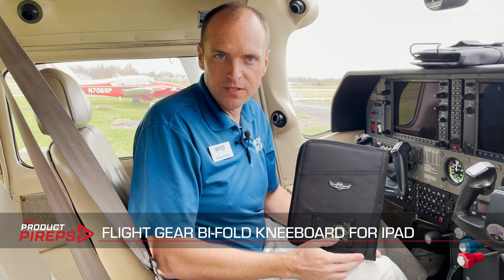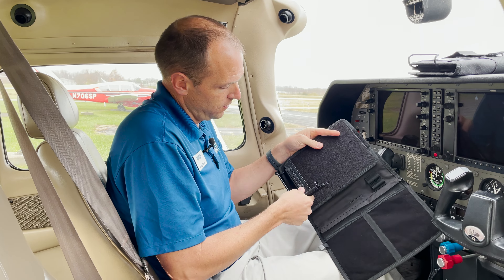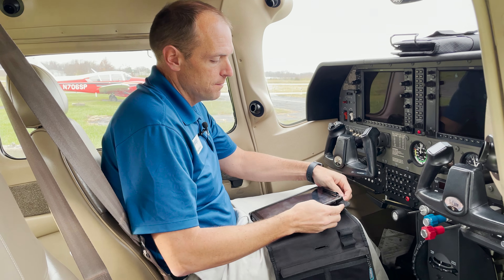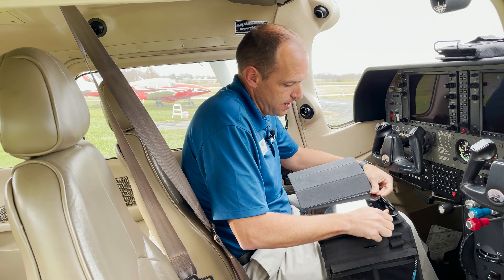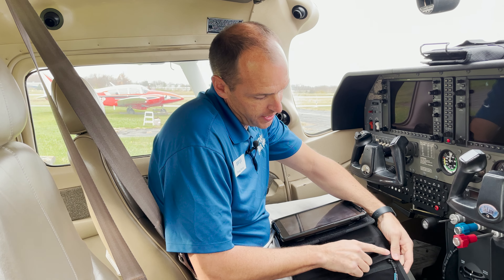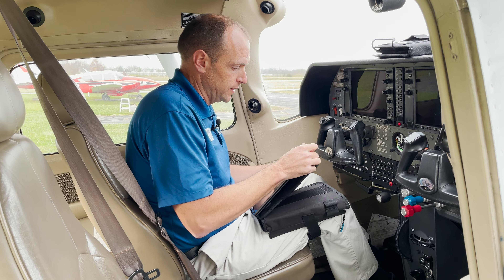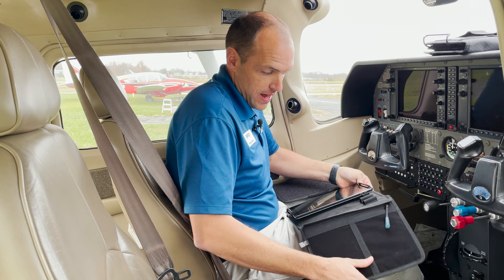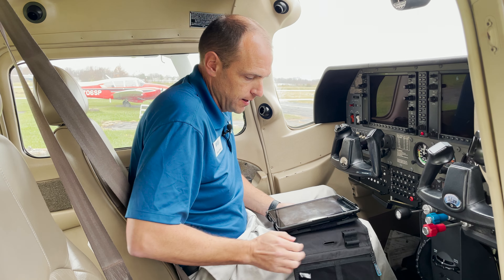Flight Gear BiFold Kneeboard for iPad - Hands-on Pilot Review from Sporty's Doug Ranly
Kneeboards have changed drastically over the last 30 years. Once used for charts and flight plan forms, kneeboards are now used to hold the most trusted navigational tool: an iPad, tablet, or phone. (A mere 15 years ago, Sporty’s best selling kneeboard still had a pencil sharpener on it!) While our chart-specific kneeboards are still available, most pilots have switched over to a kneeboard designed around holding an iPad or tablet.

Sporty’s Flight Gear iPad Bi-fold kneeboard has quickly become a favorite at Sporty’s flight school. The design incorporates two movable brackets that allow you to fit almost any iPad or tablet with almost any case. The vinyl-coated metal brackets are extra strong and are held in place by hook and loop fasteners. This allows them to expand and contract to work with different sizes and thicknesses of tablets. The brackets and mounting surface can be orientated for portrait or landscape viewing.

The back side of the mounting surface has an integrated kickstand. We’ve found that an iPad laying flat on your lap has a lot of glare coming in through the front windows. By using the kickstand and angling the tablet towards you, not only does it provide a better viewing angle, it also eliminates much of the glare. The kickstand is adjustable in height, and can be used in both portrait and landscape modes. Flip it down for takeoff and up for cruise.

The side flap of the kneeboard has two flat pockets for storing charging cables and screen cleaning cloths. These flat pockets are constructed with extra soft, velvet style material to accept Sporty’s Gear Mods. Gear Mods allow you to further customize your kneeboard with additional pockets and organizers. A zipper pocket is perfect for backup batteries or small Bluetooth GPS units. The zipper has a protective flap so you don’t have to worry about damaging your tablet screen when it is closed. The center of the kneeboard has two loops for holding a stylus, pen, or even a small flashlight. There is even a hole that allows you to fold the side flap underneath the board when not in use while still utilizing the elastic knee strap—a low profile option for tight cockpits.

Closing the kneeboard reveals a well designed front flap with an ID holder for a business card or photo ID. A flat pocket provides just enough space for a chart, checklist, or small notepad. The side of the kneeboard that sits on your leg features two extra-thick padded strips. This provides comfort and increased stability while the kneeboard is strapped to your leg.